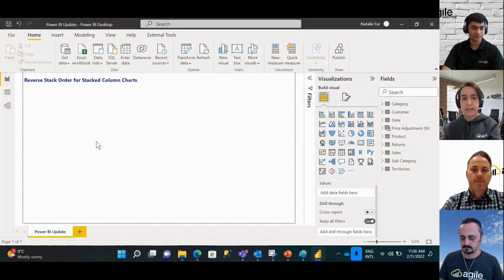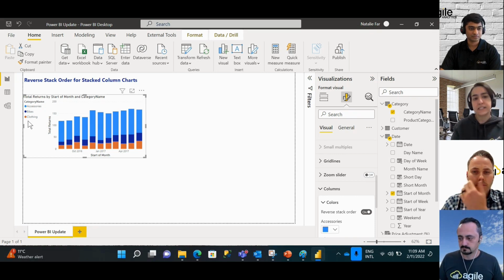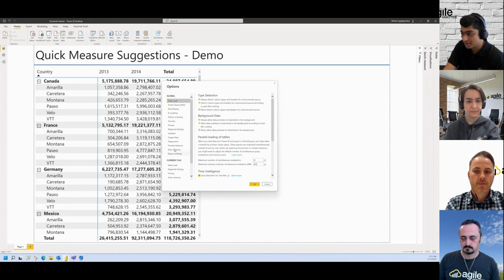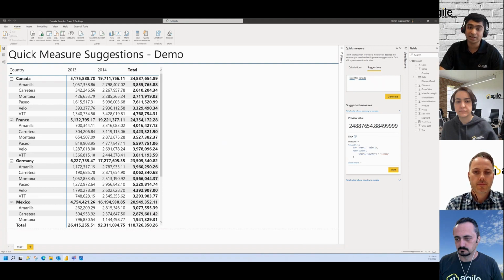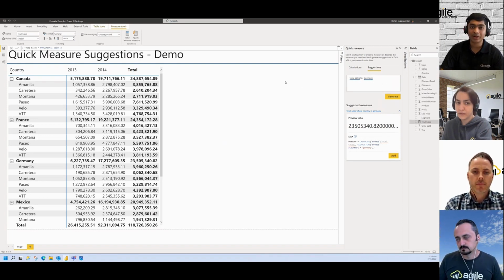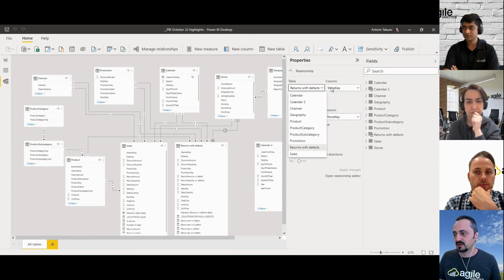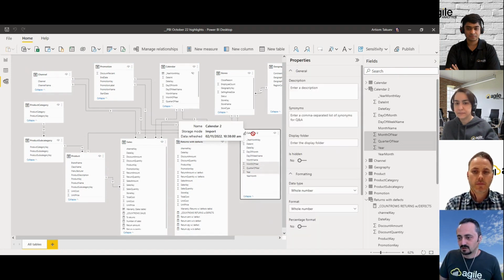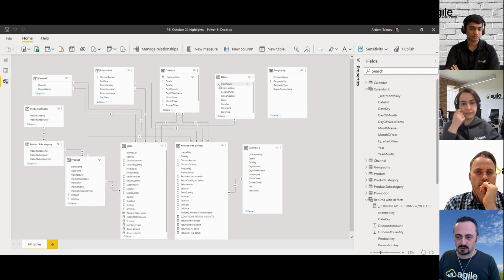Power BI updates October 2022